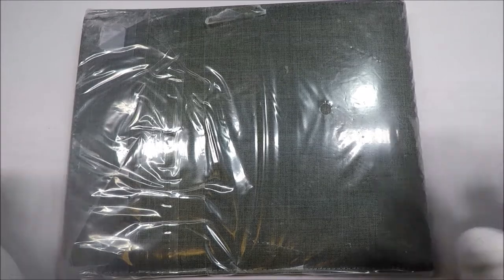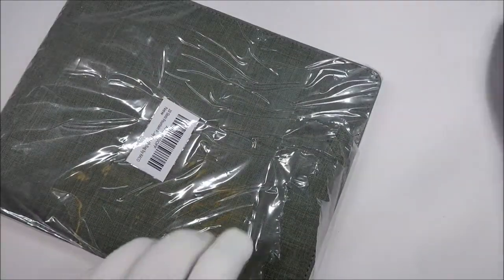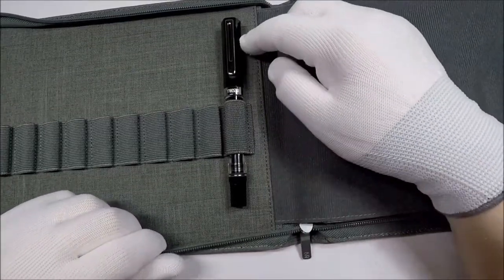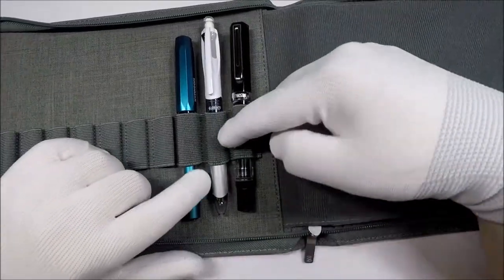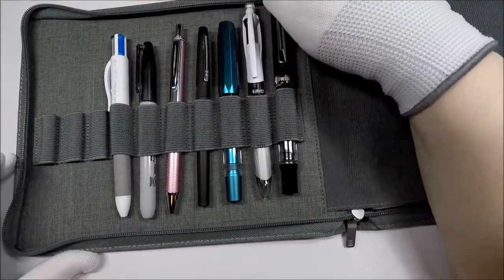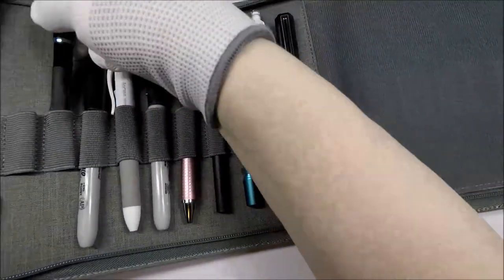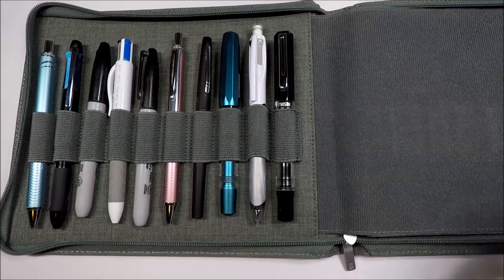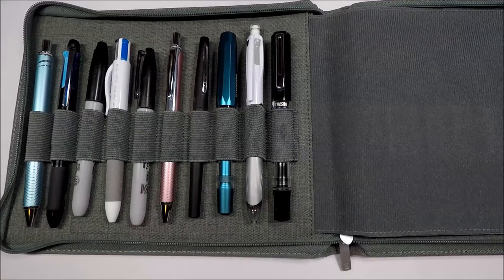KACO 20-Slot Fountain Pen Case Unboxing and Review